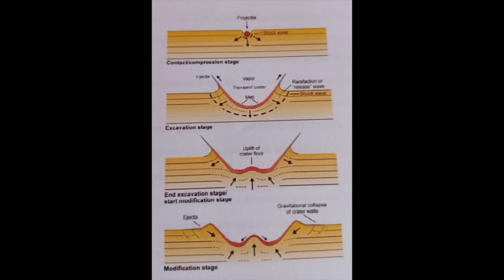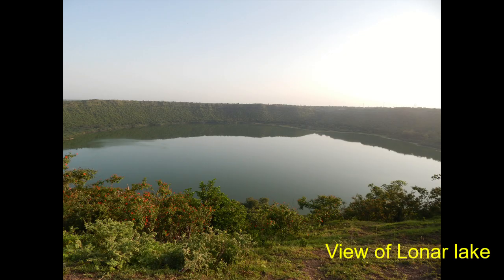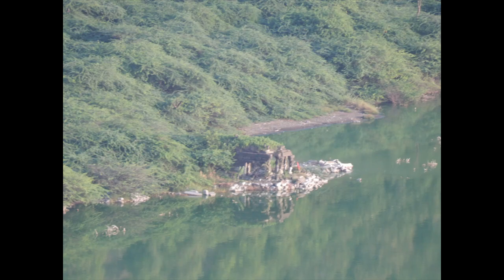Lonar Lake 2 in English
Lonar lake is situated in Budhana District of Maharashtra. There is a meteoric impact crater formed which has a different chemistry and it is totally unique.